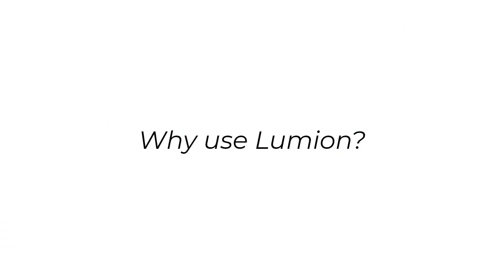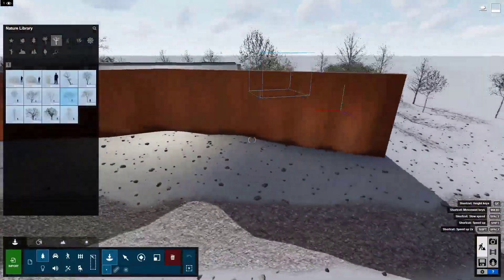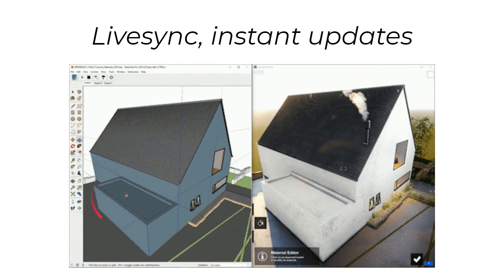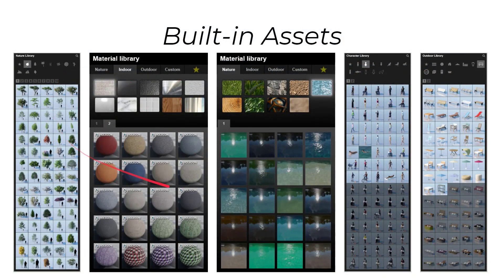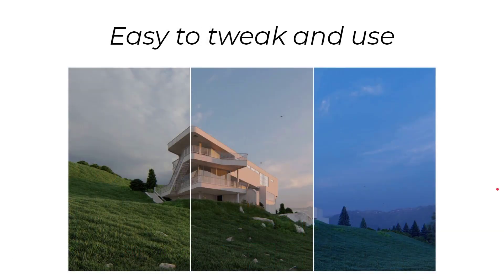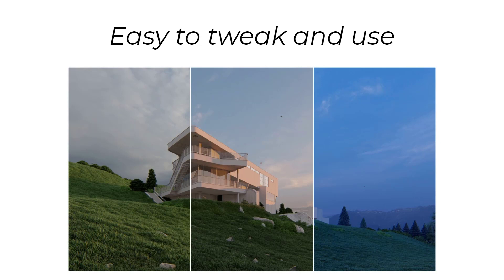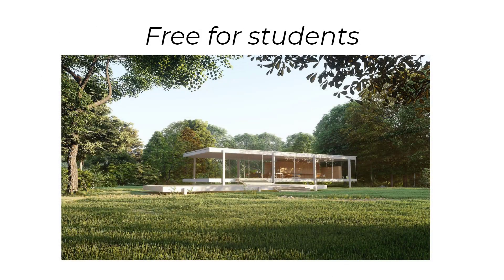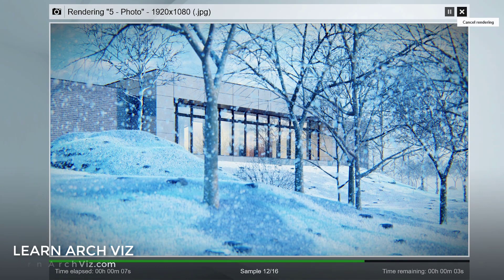Why Use Lumion for Architectural Visualization?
This is a little introduction to Lumion, and an argument for why it should be used in architectural visualization. In the past, I have focused solely on higher end solutions, like 3ds Max + V-Ray, but in the industry I have seen an increasing desire for fast, iterative design, and Lumion really delivers on just that. In my opinion, of the real time rendering solutions out there, Lumion comes the closest to something that can generate photorealistic renderings, while also being extremely easy to learn and use.

If you have Revit models or SketchUp models that need to visualized / rendered in a much more appealing way (and what architect doesn't need this?) Lumion is a fantastic solution.

Besides being real time, Lumion also has many other features that make it very nice for quick, easy photorealism for arch viz:
- livesync to other 3d modeling software (SketchUp!, Rhino, etc)
- huge library of photoreal assets that can be added to your scene via drag and drop